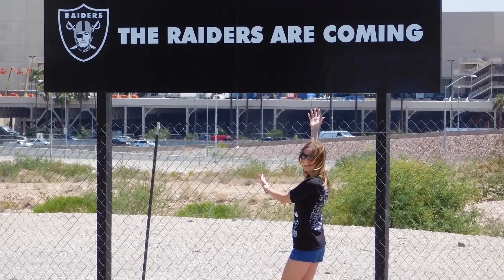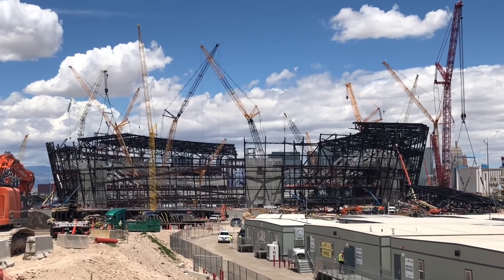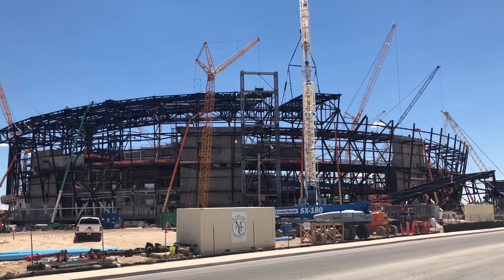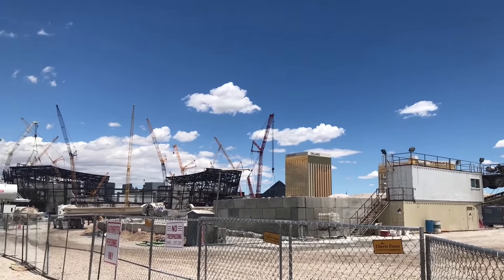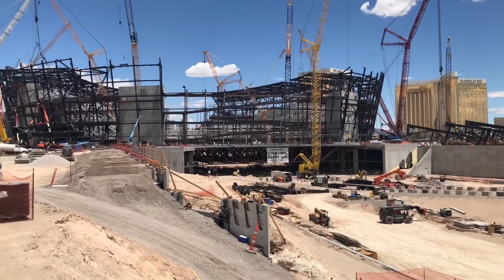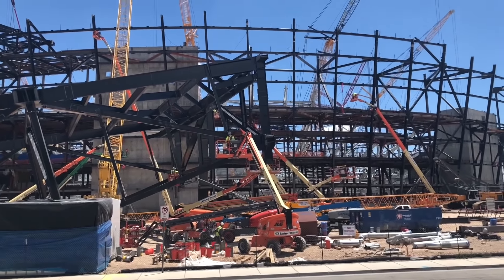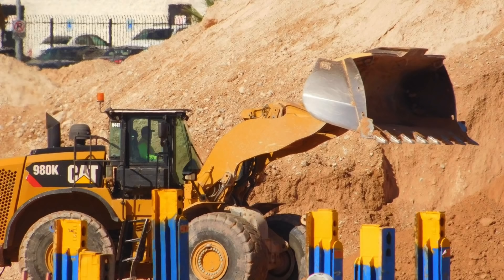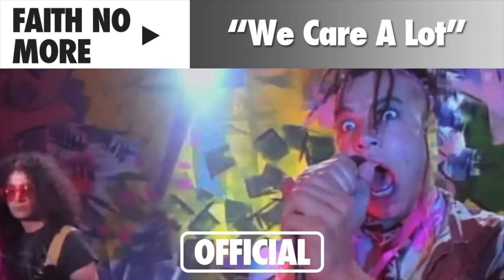Las Vegas Raiders Stadium Construction Update: May 2018/May 2019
Then AND Now May 2018/2019.

Stadium Updates

By: Jedi Joy Lightowler

The Las Vegas Raiders Stadium is on course to open in 2020. The crew has been flying putting up the remaining trusses. The stadium is starting to come into full form in front of our eyes. It’s quite a site to see. The energy down at the stadium is fantastic.

We went down there and right away I was taken back by how complete it is looking. They have enclosed almost the entire backside with iron. Pretty soon you won’t be able to see the progress on the inside. Nows the time to check it out. They are getting so close to the finish of the exterior part. After that they will be working on the inside.

We wanted to do a Then and Now to show everyone how much progress has occurred in the last year. We went so often that I forgot how much they completed in one year. They had not even started the iron part till this year. I was shocked to see the photos again. Mortenson/McCarthy are a top notch construction company. I am so impressed with the way they have handled this project.

We are starting the JediJoyRichShow Podcast. We are looking forward to talking more about the Raiders as updates come in. We will be talking about all sorts of things about entertainment, love and life. We will let you know when we are talking about Raiders for all you Raider fans out there. Check out JediRich.com for more updates.